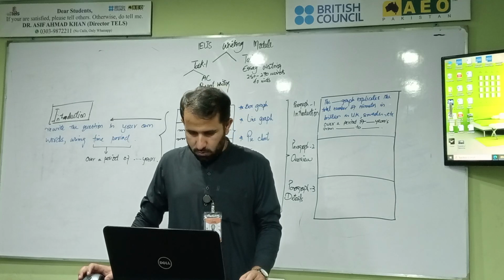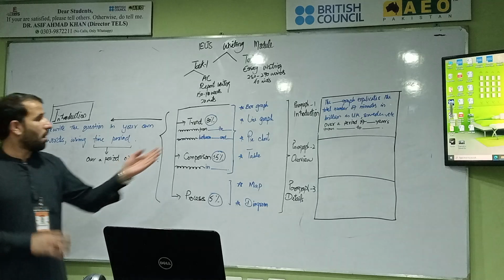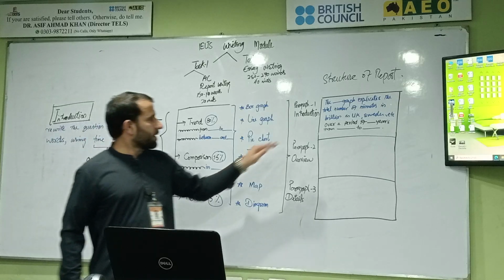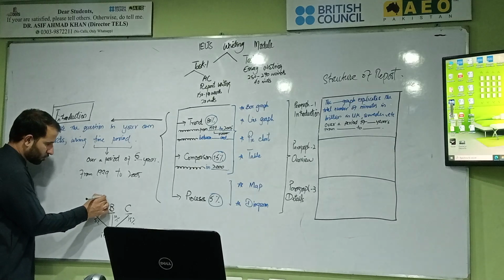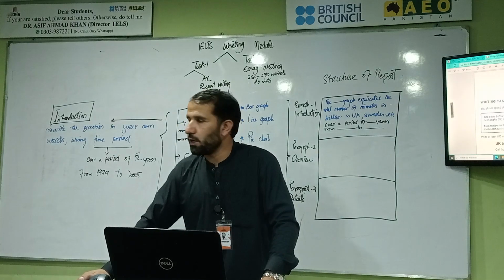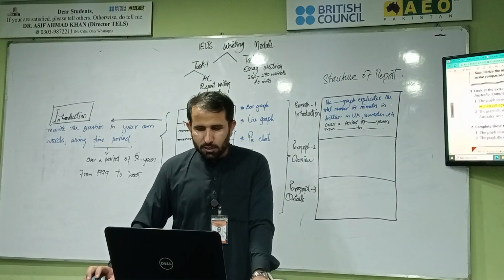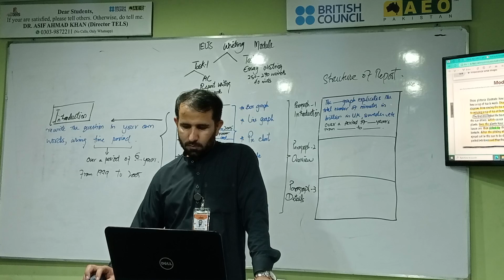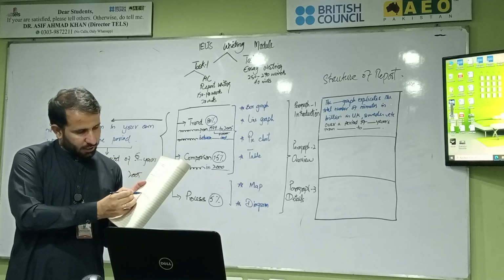IELTS Writing Task-1 Report Writing How to write an Introduction?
IELTS Writing is based on two tasks. Task-1 is report writing (150-170 words) for the Academic Candidates while Task-2 is Essay Writing(250-270 words). Here is IELTS Writing Task-1 Report Writing a final paragraph about, how to write details in the report.